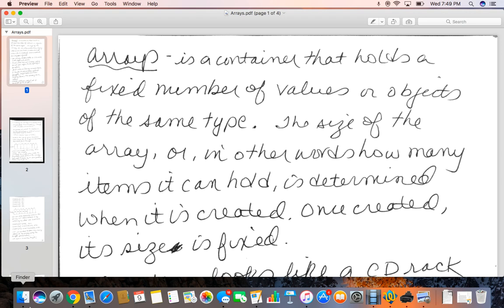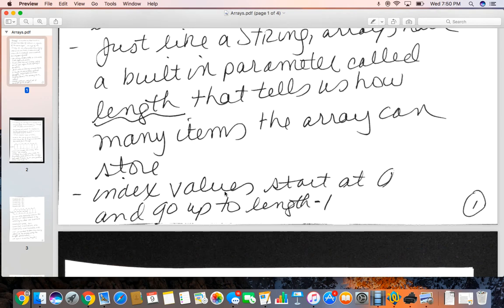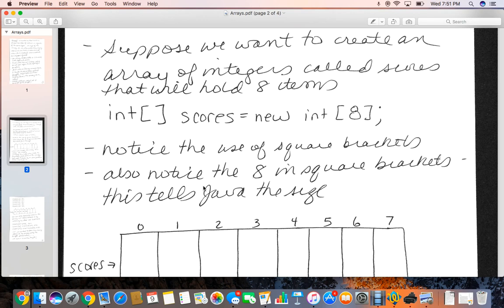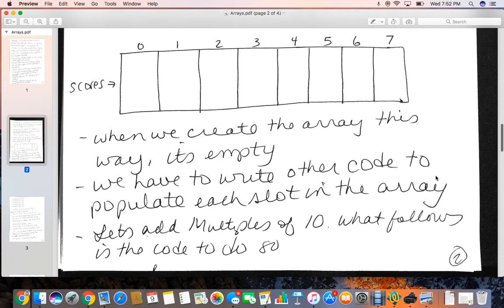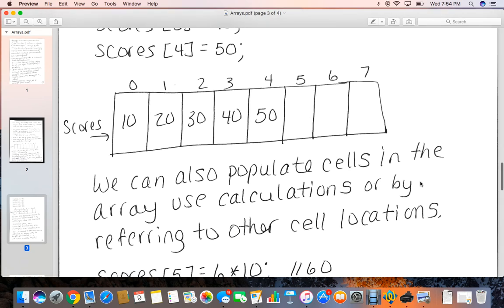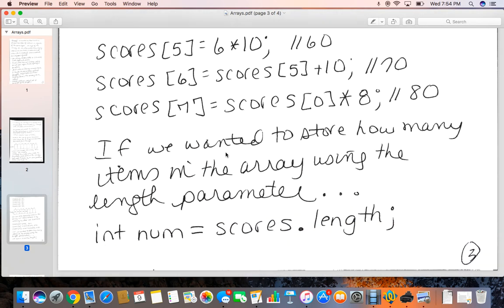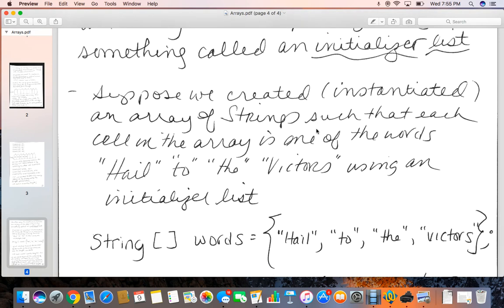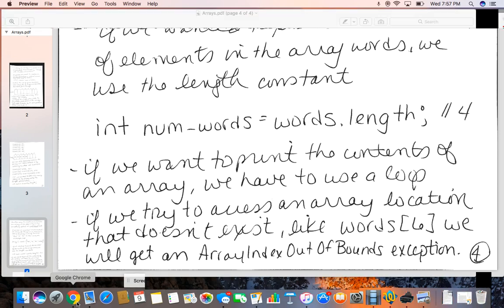May 9 2018 7 57 PM